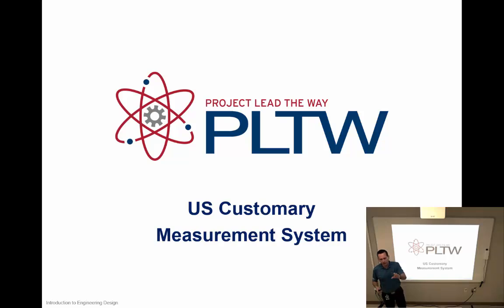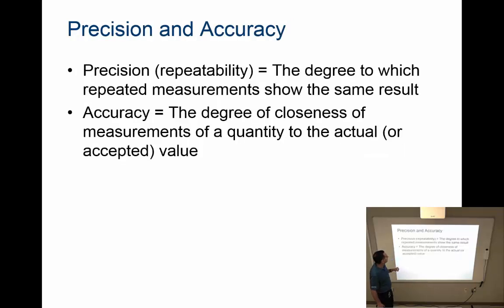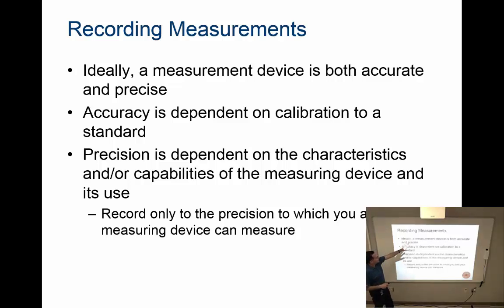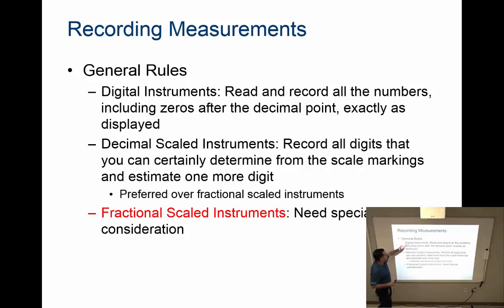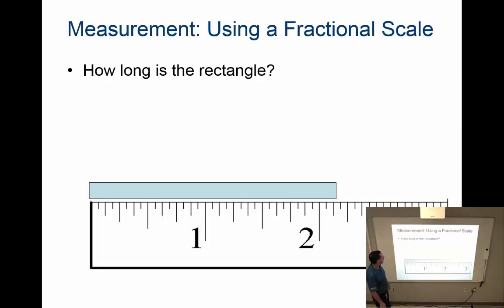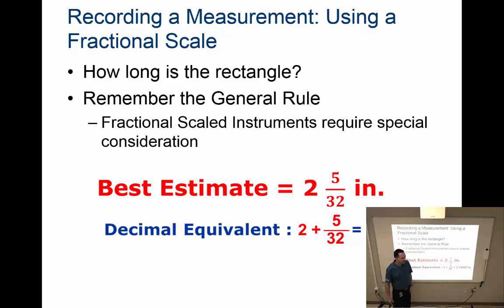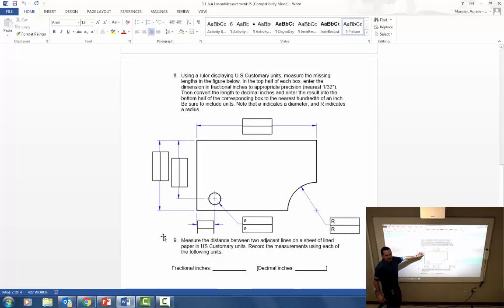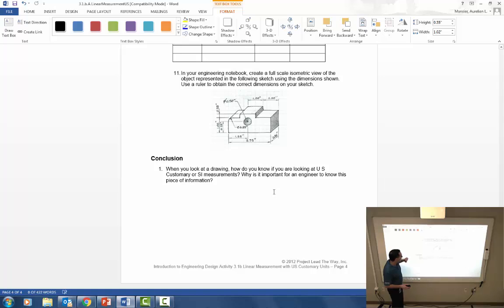US Customary Measurement System / Activity 3.1b Linear Measurements with US Customary Units